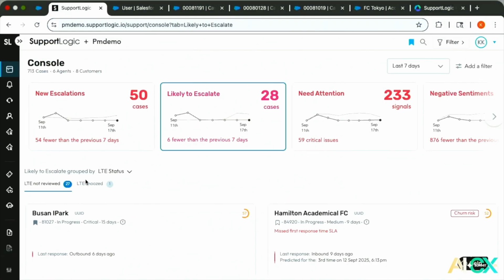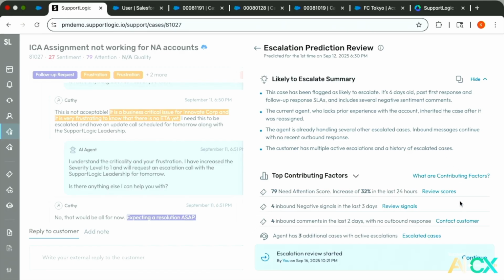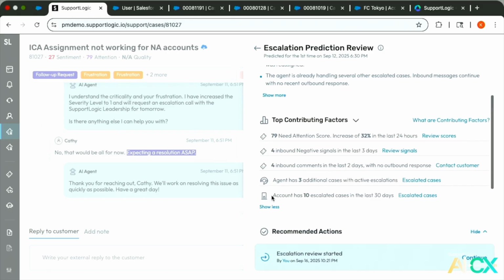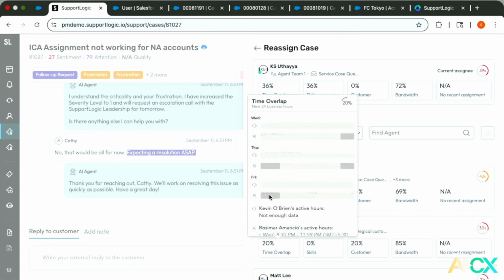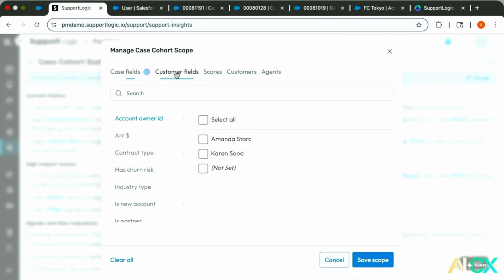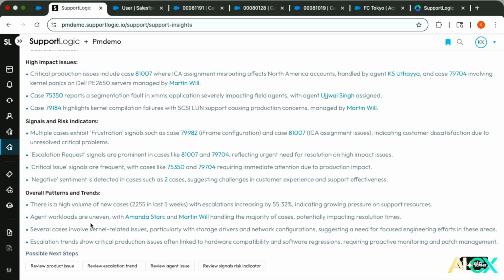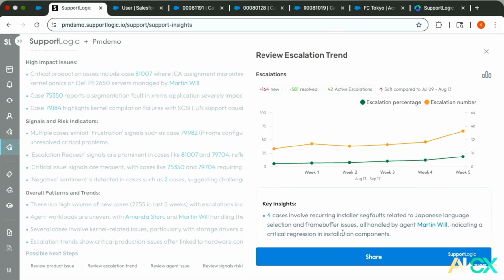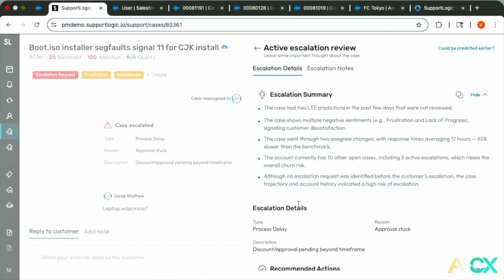Your Support Team is Missing This AI Advantage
Step into the day-in-the-life of a Support Manager and see how SupportLogic Elevate uses AI to prevent escalations, monitor support health, and coach teams more effectively. From likely-to-escalate case detection to trend analysis, cohort insights, and recommended actions, this demo shows how AI agents help managers intervene faster, balance workloads, and maintain high support standards.

Why Watch:
• See how AI predicts and prevents case escalations
• Understand signals and metrics driving manager decisions
• Learn how to intervene effectively while supporting your team
• Discover tools for trend detection and workload management

SupportLogic demos go live every Friday—see how AI can transform your support workflows in real time.